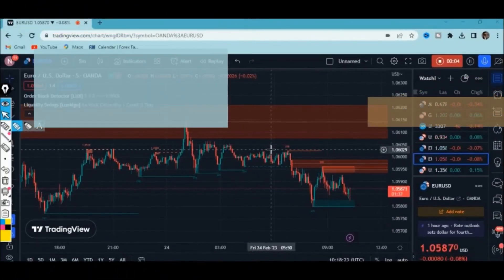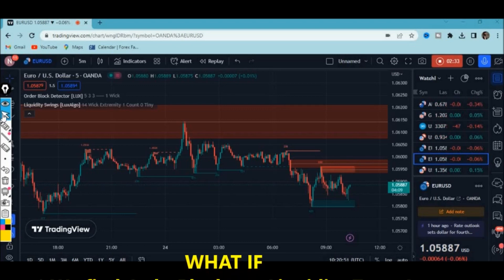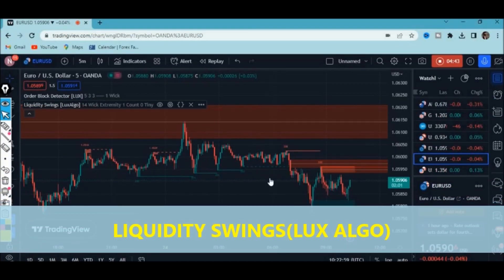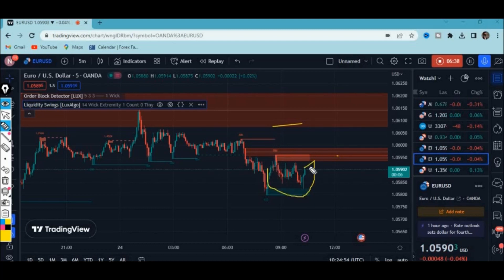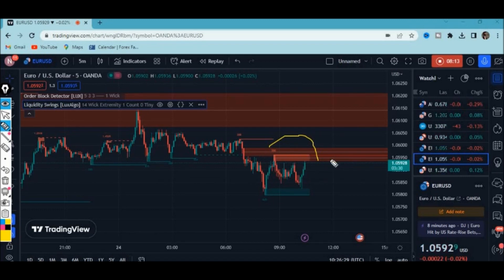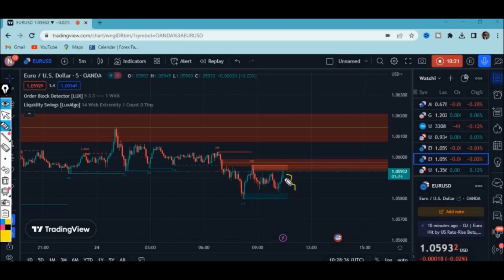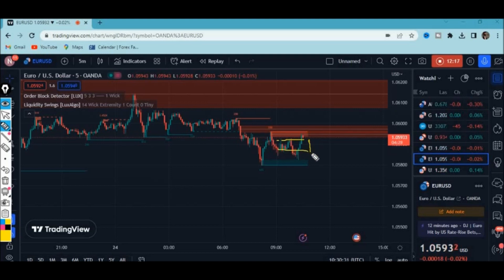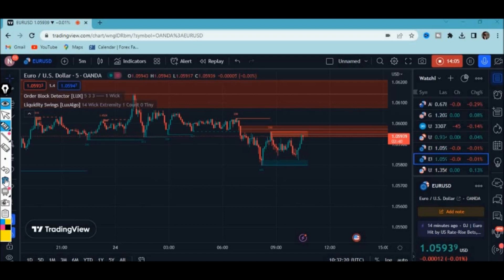I Combined Liquidity Indicator With Order Blocks To Create A Scalping Trading Strategy.Crazy Results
I combined liquidity and order blocks to create a scalping trading strategy for forex and cryptos.
Try This New Lux Algo Smart Money Concepts Indicator Buy Sell Calendar For Forex and Cryptos.
The Only Sure Liquidity Trading Strategy You All Need In Forex and Cryptos.Liquidity Swings Lux Algo

I Tested The New Lux Algo Smart Money Concepts Indicator The Echo Forecast In Forex and Cryptos.
I Found The Single Best Scalping Indicator That You All Need In 2023 For Forex and Cryptos.
Try This New Smart Money Concepts Indicator Over Lux Algo Smart Money Concept For Forex Crypto